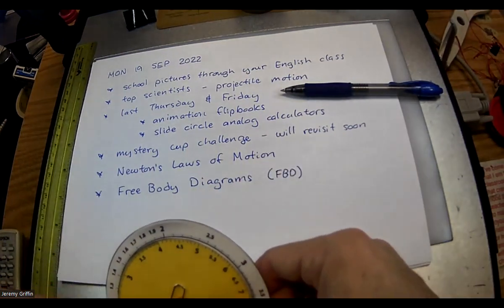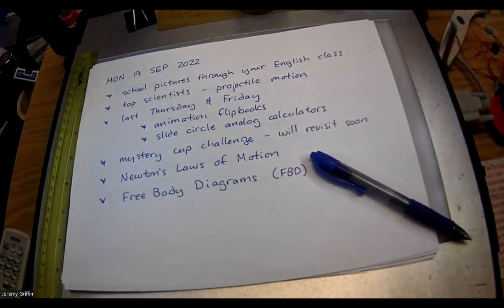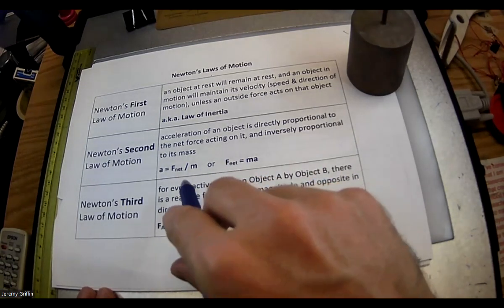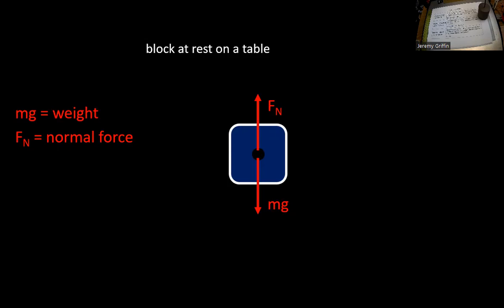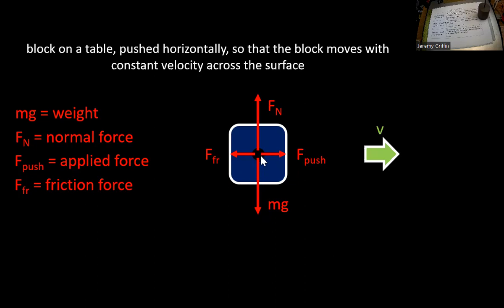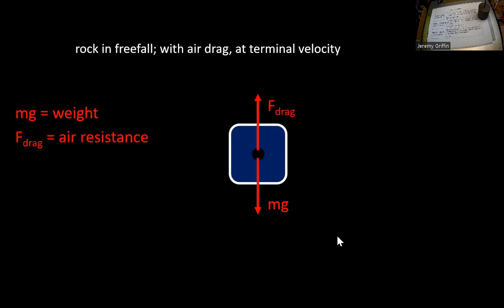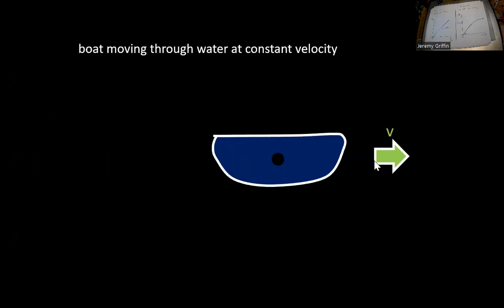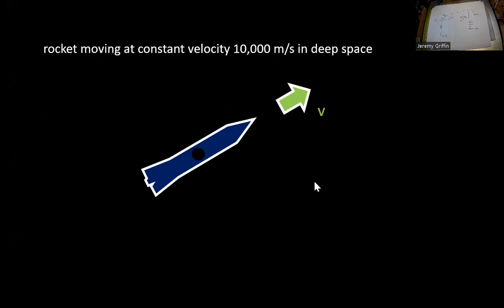2022 0919 Conceptual Physics Day 28 - Free Body Diagrams